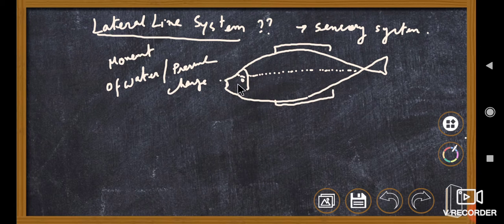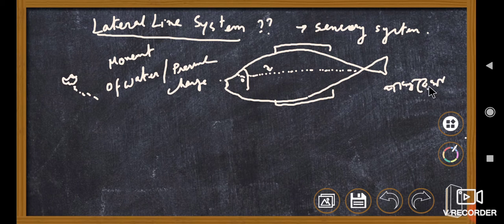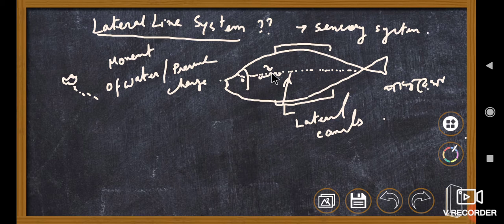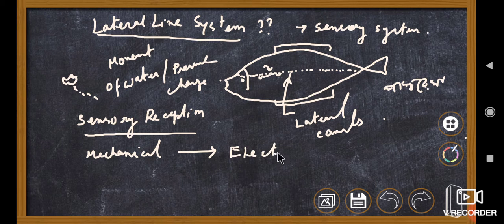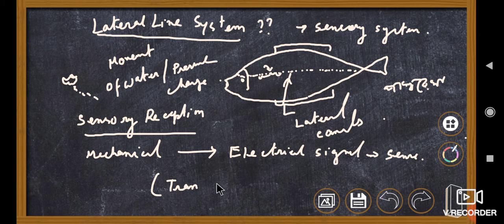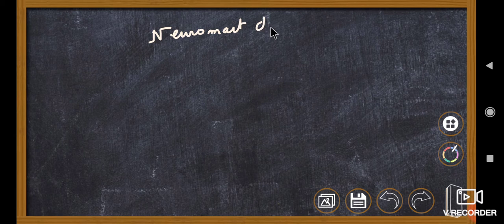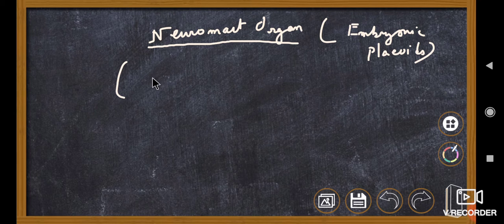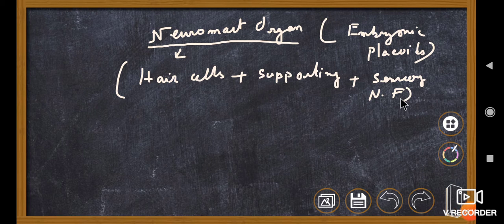Lateral Line System in Fishes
In this video we talk about the lateral line system in fishes and in some other aquatic organisms. The mechanism behind the sensory system of lateral line along with it's function.